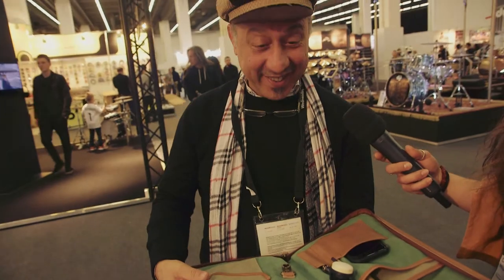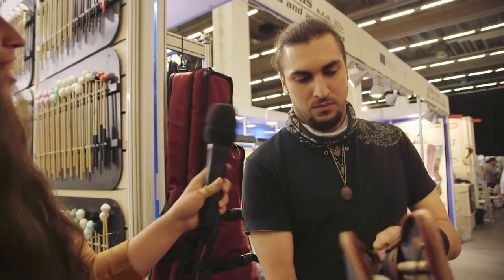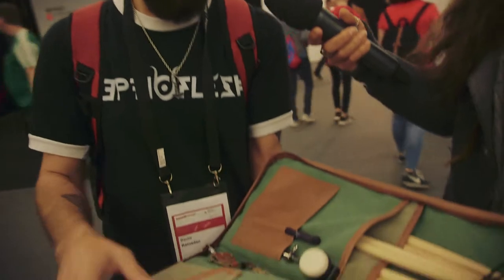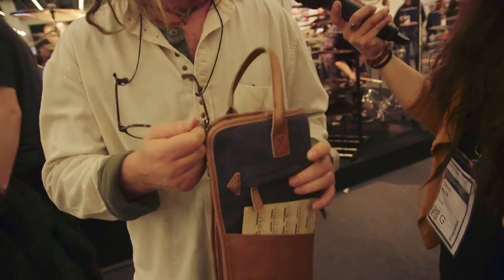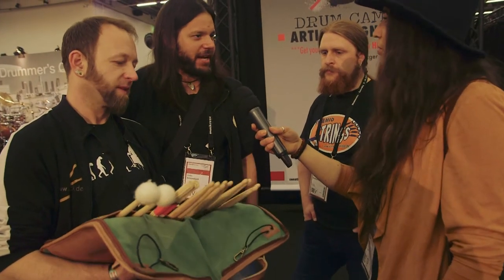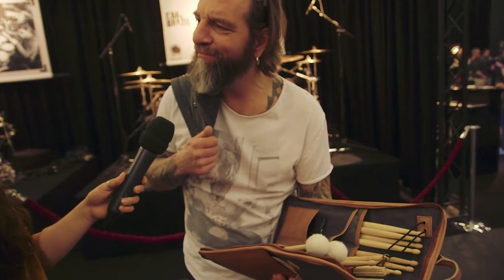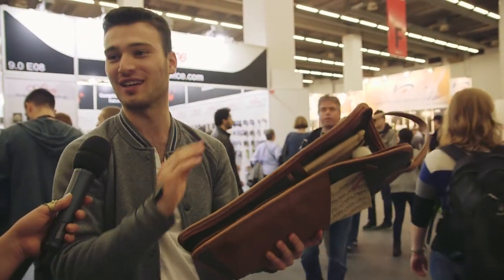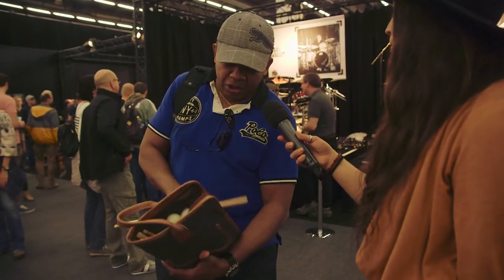Musikmesse 2018 Highlight Drums - Drumstick Bag